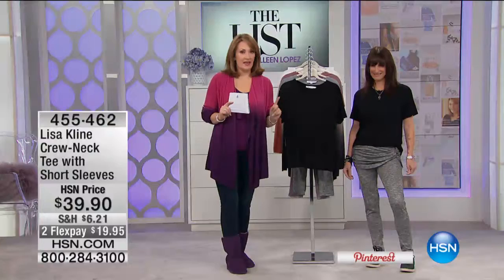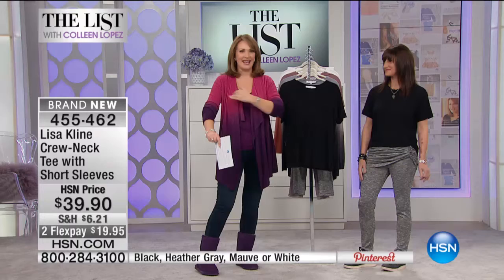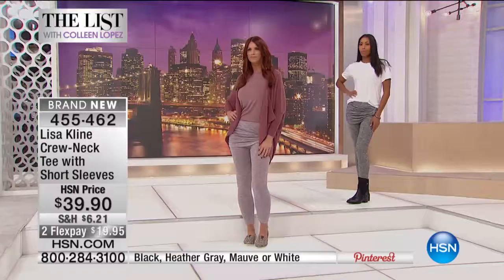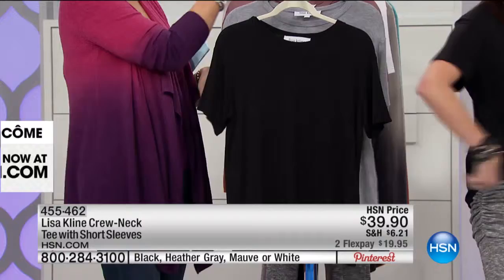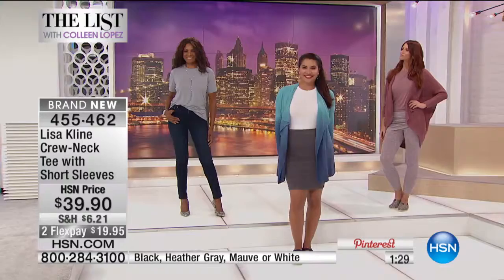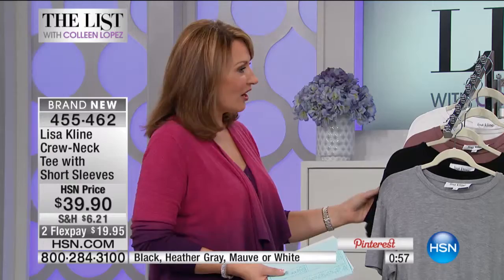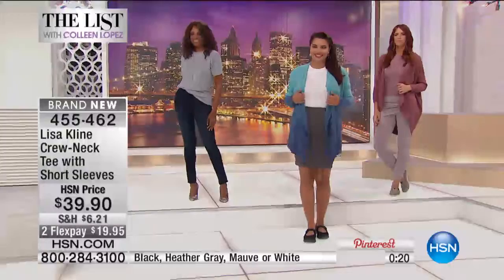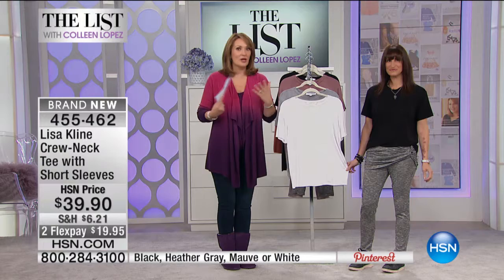Lisa Kline CrewNeck Tee with Short Sleeves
Whether lounging around the house or out running errands, it's great to have casual garments that bring style and comfort together. This crewneck tee...